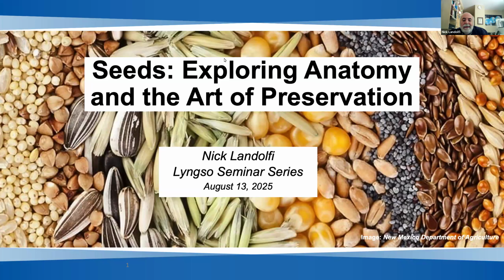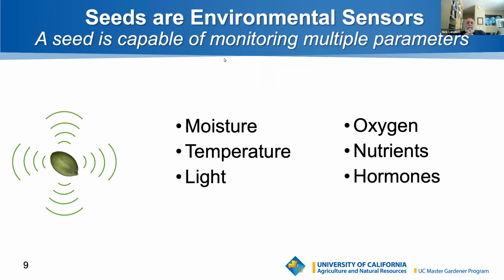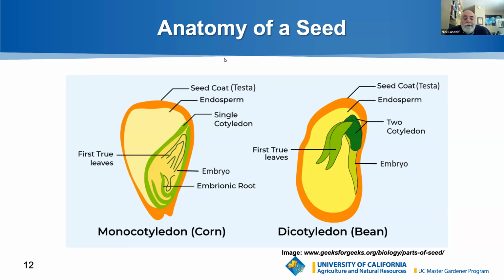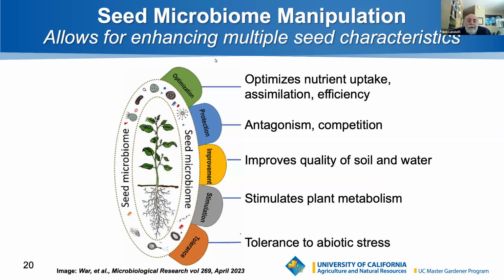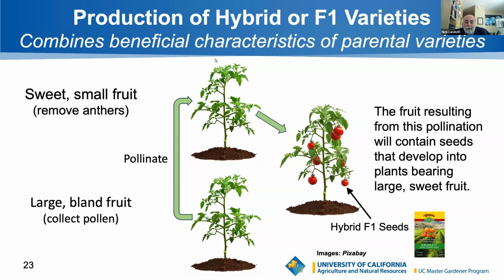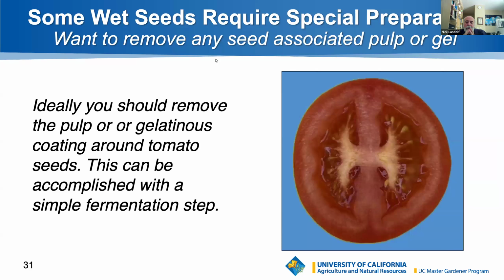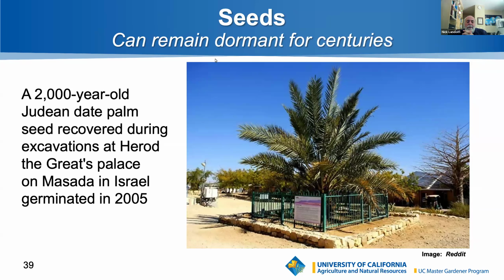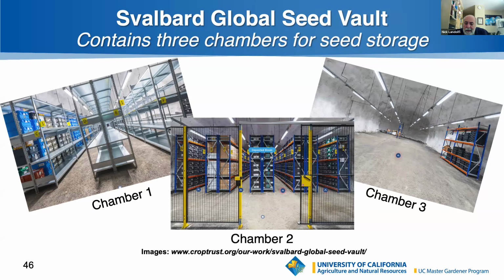Seeds: Exploring Anatomy and the Art of Preservation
Dive into the fascinating world of seeds. This engaging seminar will uncover the intricate anatomy of seeds, revealing their hidden structures and the science behind their ability to store and grow life. Discover how understanding seed anatomy can enhance your ability to save seeds effectively and ensure their viability for future planting.

Speaker: Nick Landolfi

Nick is a Research Immunologist and lifelong gardener who became a Master Gardener upon his retirement from the biotechnology industry. He is a Soil Specialist, staffs the Master Gardener Helpline, and is a volunteer gardener at the Fair Oaks Adult Activity Center in Redwood City. He frequently lectures on Soil Science and Best Gardening Practices, and enjoys maintaining his vegetable beds, herb gardens, grape vines and fruit trees, as well as caring for a Japanese garden with a koi pond.